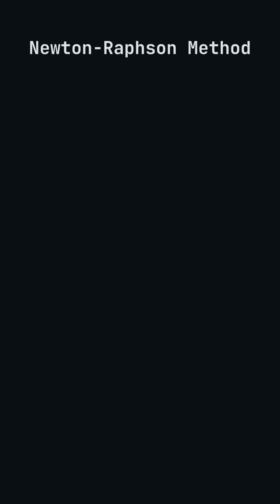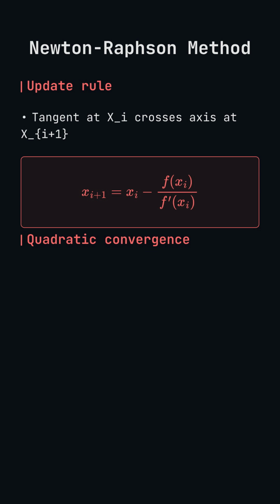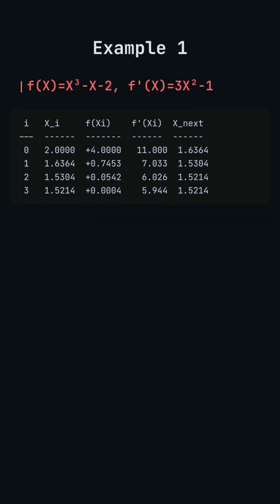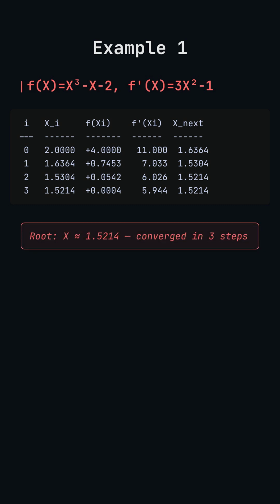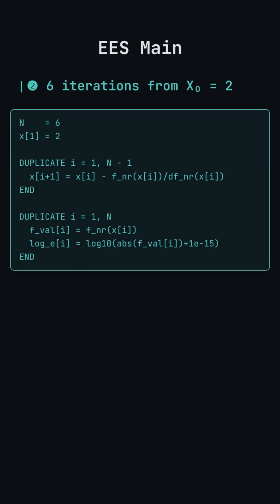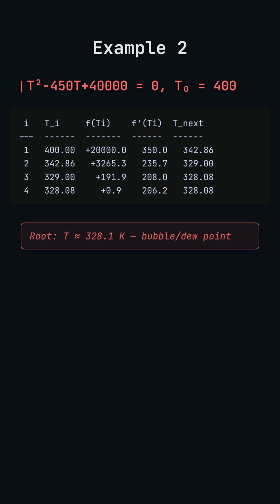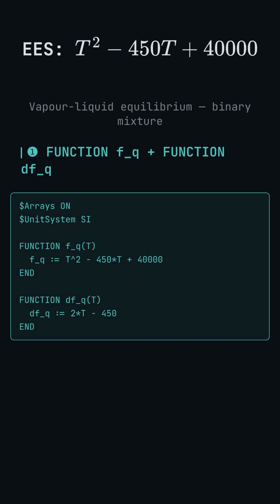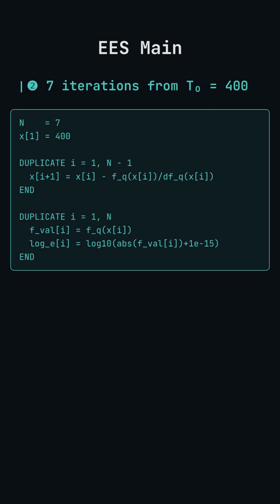Root Finding - Newton-Raphson method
A short video on the Newton-Raphson method for root finding.